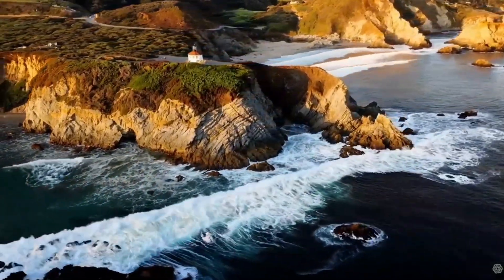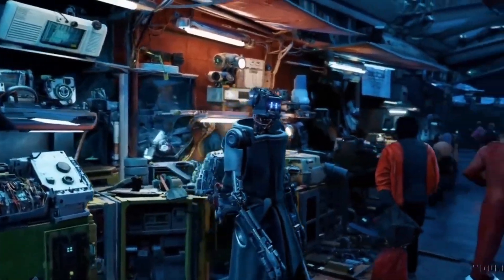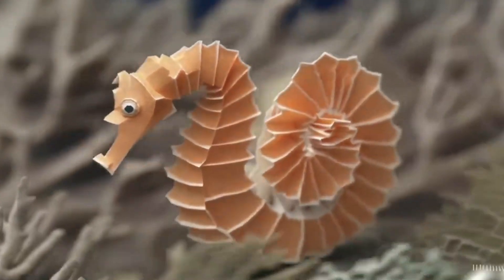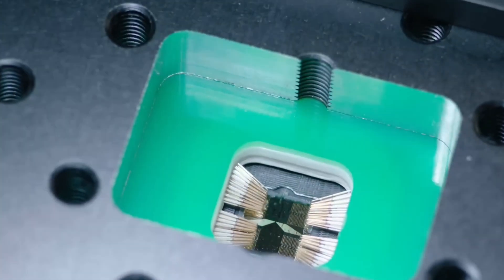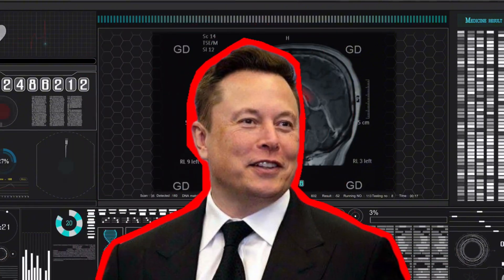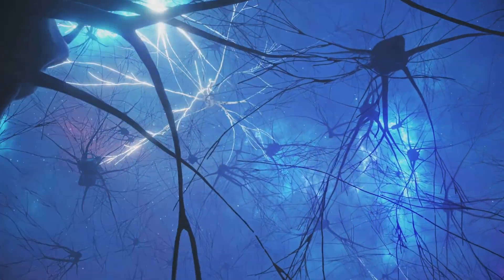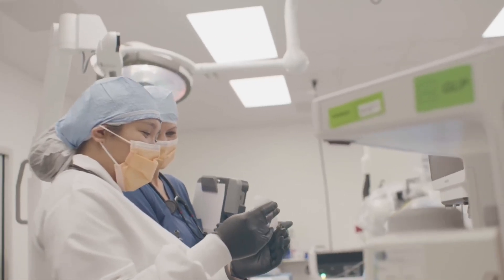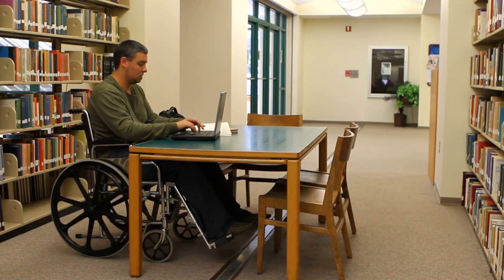Neuralink - Sora Merge, Dreams to Movies 🎬 🧠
In this exciting video, we delve into the incredible possibilities that arise from the integration of OpenAI's Sora and Neuralink technologies. Witness how the convergence of these cutting-edge innovations paves the way for turning imagination into reality like never before. Get ready to be amazed by the potential impact on our future! Join us on this journey of exploration and discovery.

OUTLINE:

00:00:00 An Overview
00:01:14 Understanding Sora
00:02:39 The Neuralink Revolution
00:04:11 Merging Sora and Neuralink
00:05:51 The Future of Imagination
00:07:31 Wrapping Up